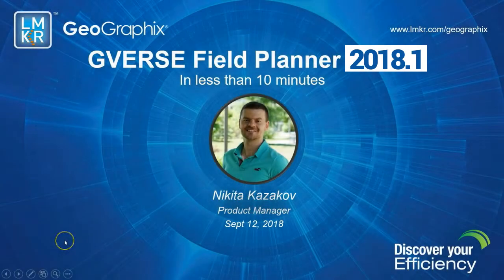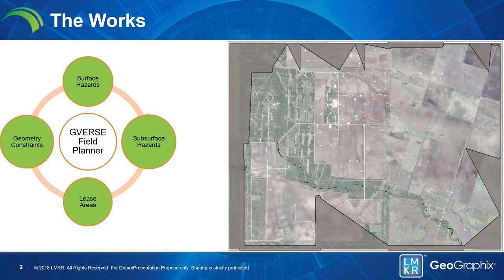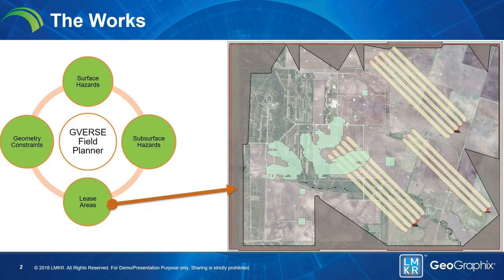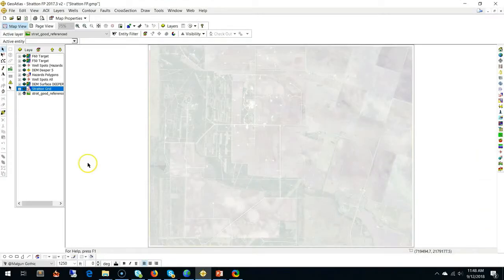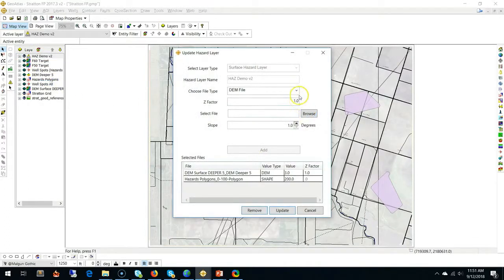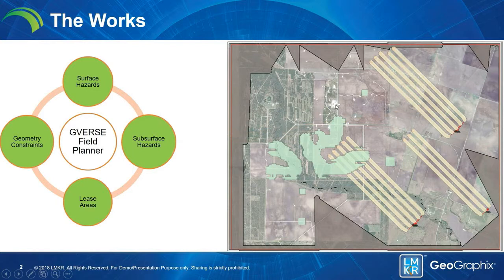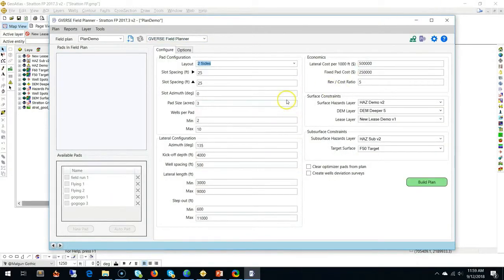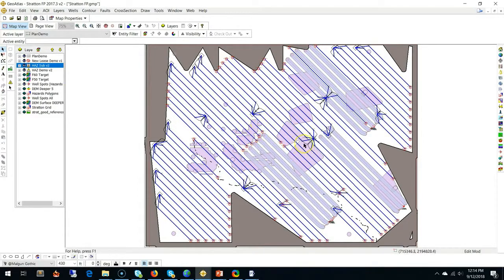Introducing GVERSE Field Planner 2018.1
GVERSE Field Planner offers powerful, quick & easy field planning capabilities that result in time and cost reductions, allowing field planners to create, save, analyze and manage multiple field plan scenarios to determine optimal hydro carbon production. Here is a run down  of GVERSE Field Planner 2018.1 in less than ten minutes!